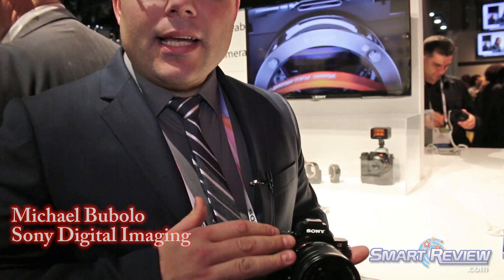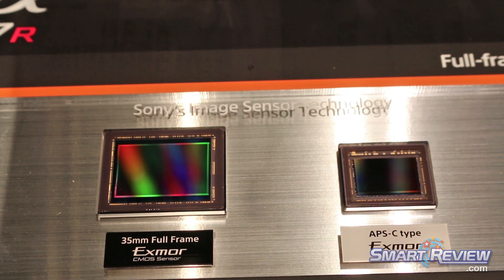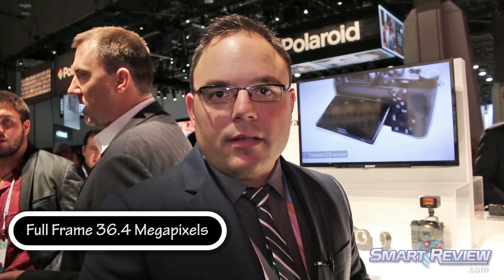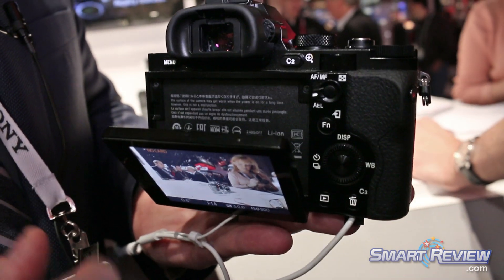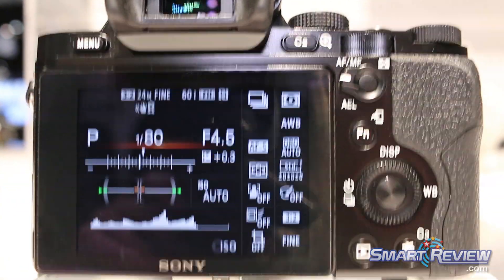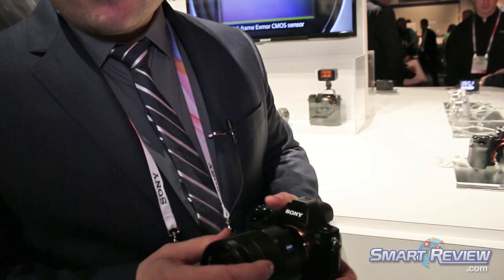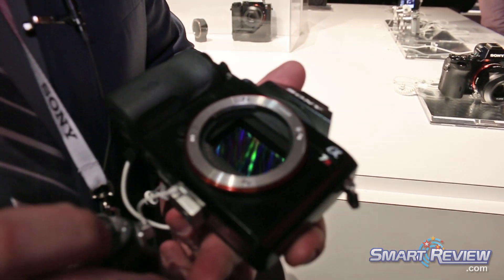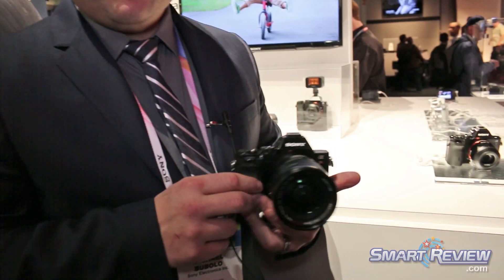CES 2014 | Sony A7r Mirrorless Full Frame Camera | 36.4 megapixels | Smallest and Lightest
SmartReview.com attended the Consumer Electronics Show (CES 2014) to see the latest Digital SLRs and Mirrorless Cameras.  Sony has recently introduced the Sony A7r interchangeable lens, mirrorless camera.  It is touted as being the smallest and lightest full frame camera.  It shoots up to 36.4 megapixels, Full HD video, magnesium weather sealed body, and Bionz-X processor.